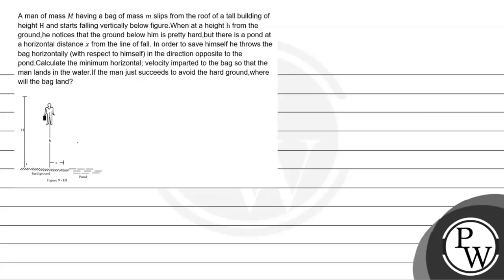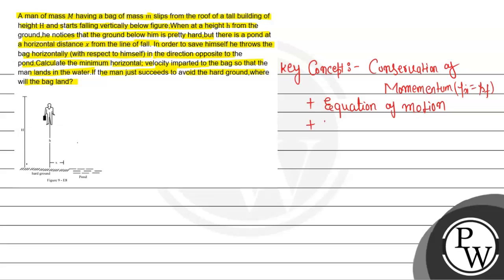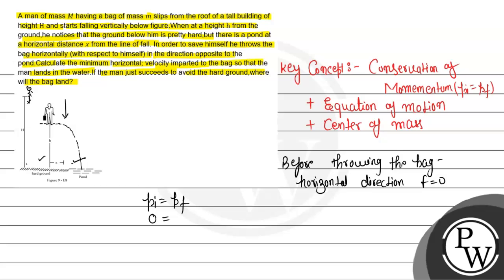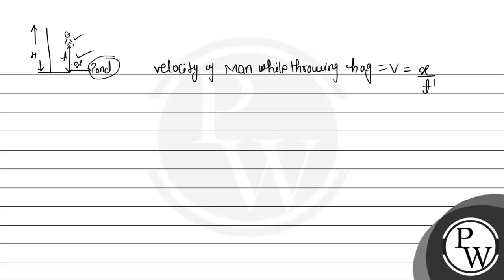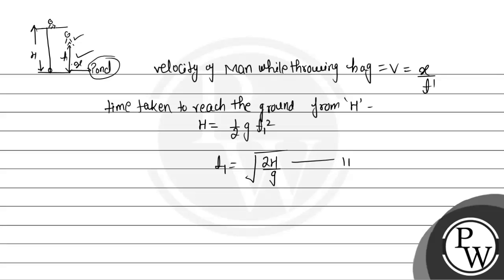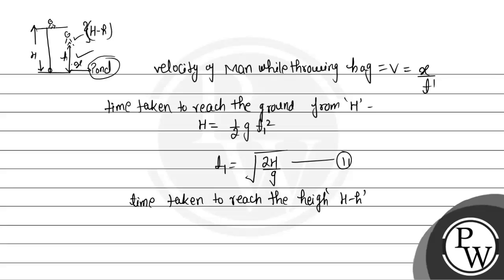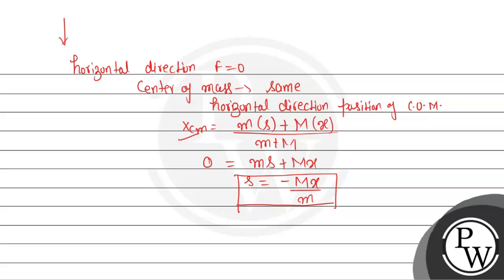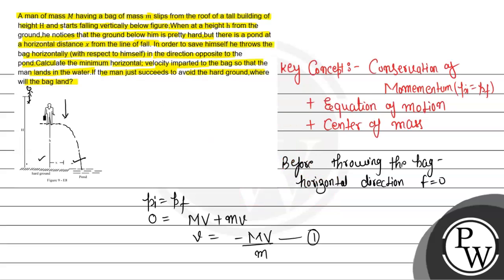A. man of mass \( M \) having a bag of mass \( m \) slips from the roof of a tall building of he...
A. man of mass \( M \) having a bag of mass \( m \) slips from the roof of a tall building of height \( H \) and starts falling vertically (figure 9-E8). When at a height \( h \) from the ground, he notices that the ground below him is pretty hard, but there is a pond at a horizontal distance \( x \) from the line of fall. In order to save himself he throws the bag horizontally (with respect to himself) in the direction opposite to the pond. Calculate the minimum horizontal velocity imparted to the bag so that the man lands in the water. If the man just succeeds to avoid the hard ground, where will the bag land?